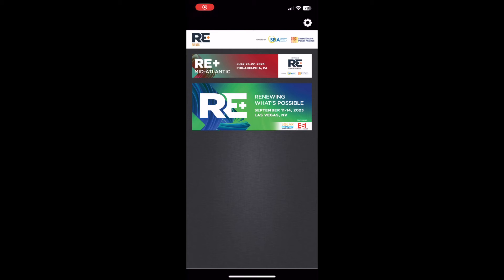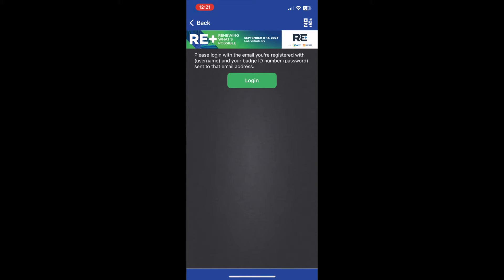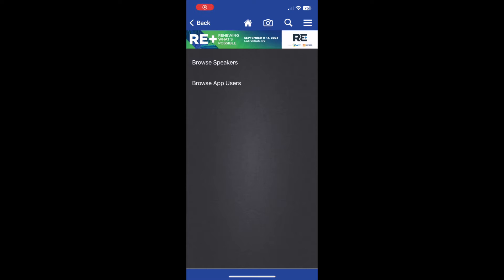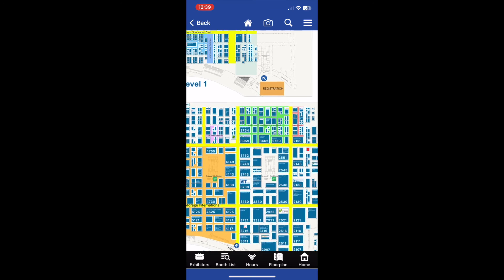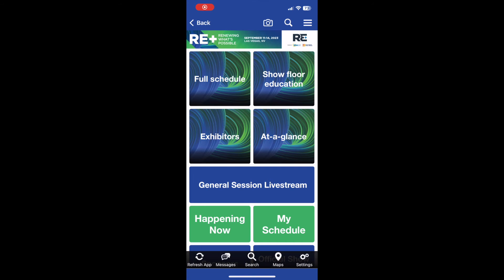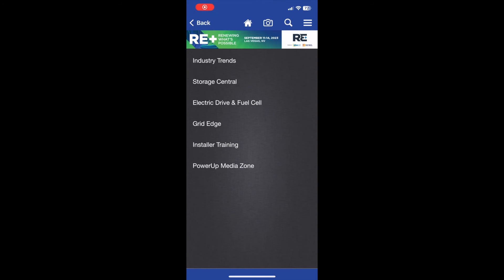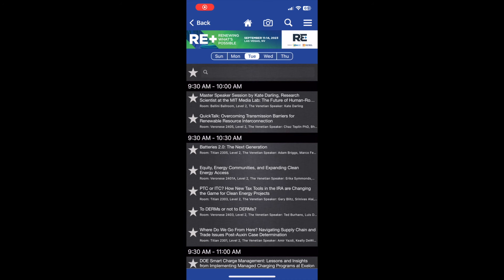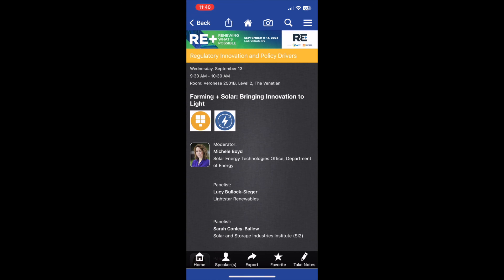RE+ 2023 App Tutorial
Time stamps:
00:00 - Introduction
00:24 - Logging into the app
01:03 - Connecting with attendees / messaging
02:00 - Exhibitors / Floor plan
02:44 - Venue maps
03:05 - Education session information
03:48 - Search tool
04:16 - Refresh tool
04:34 - Taking notes
5:00 - Downloading slides
5:28 - Outro / Contact us